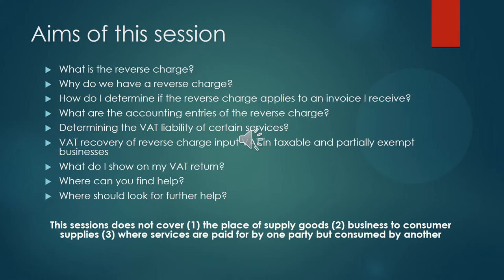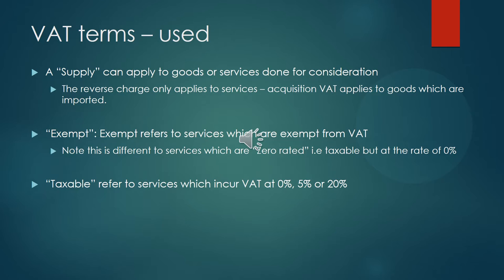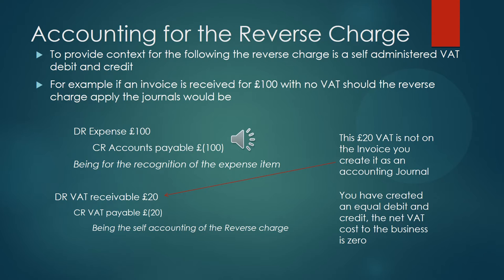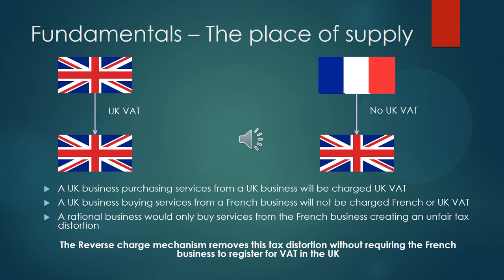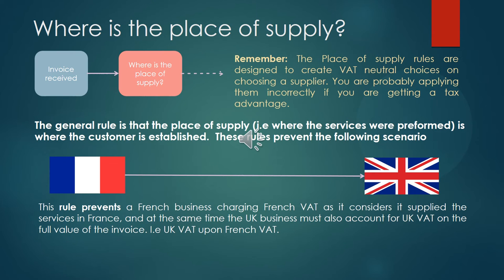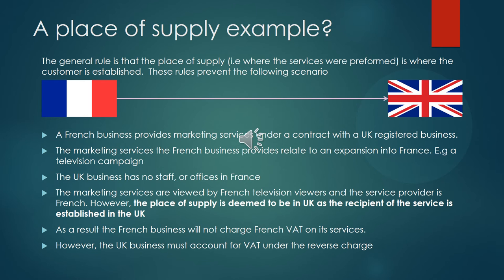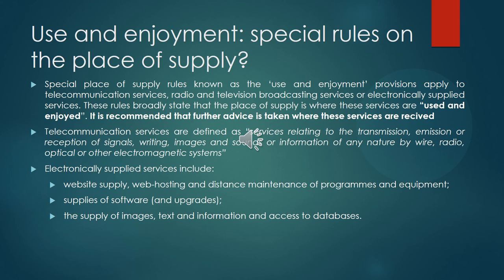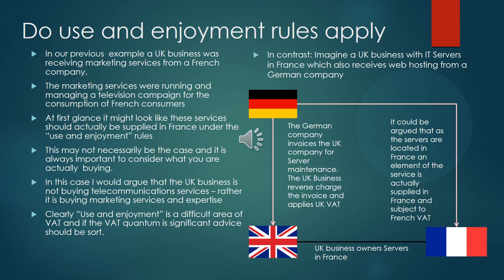The VAT Reverse Charge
Hi always seek tax advice  and dont try and use a video on youtube for tax advice. I can in no way or collegia limited be held responsible for incorrect information in this video or the application of information in this video. Basically I made it to help but be an adult

This video is for people trying to get a grip with the partialities of the reverse charge

If you want any more information please drop me an email on stuart.ds.lyons@ gmail.com